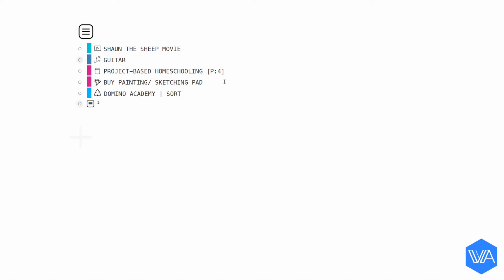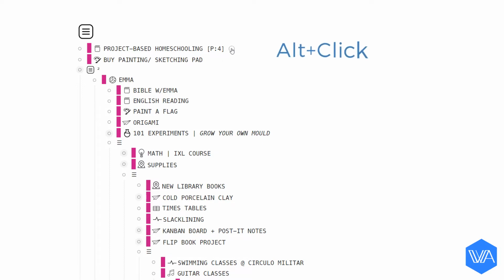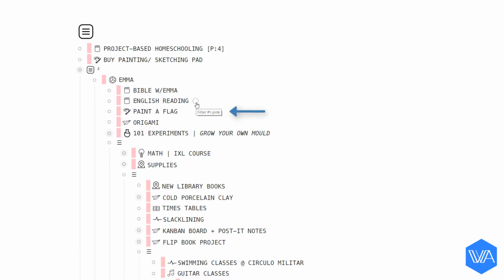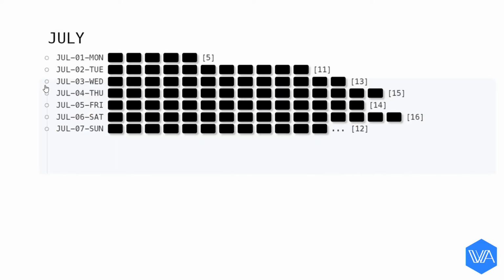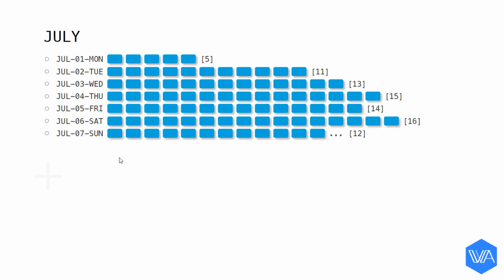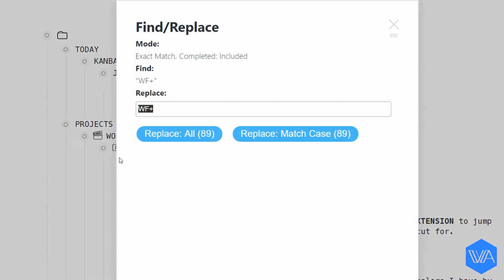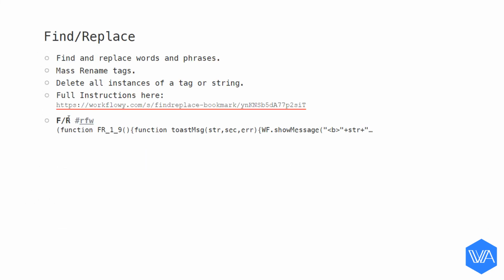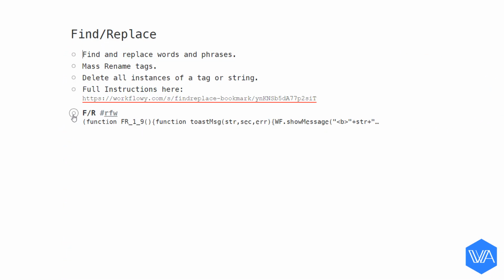WFx | Find and Replace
🔴 RESOURCES